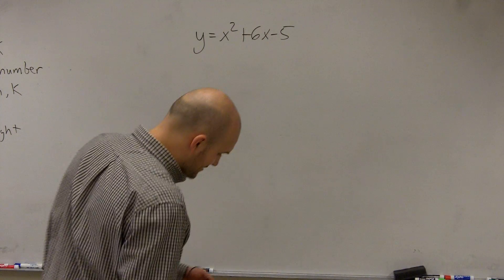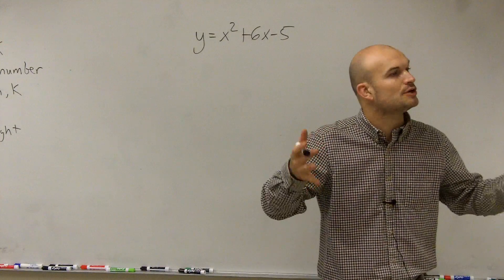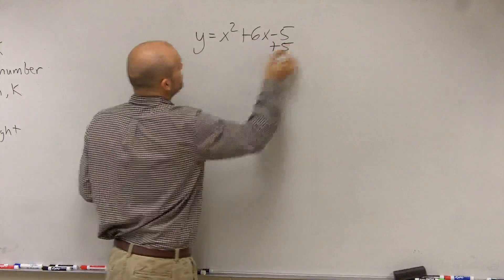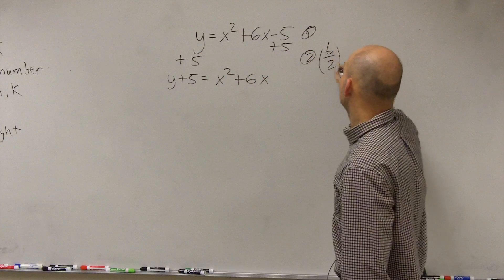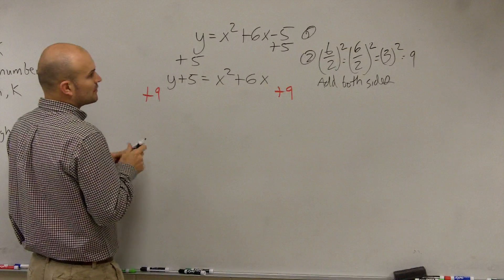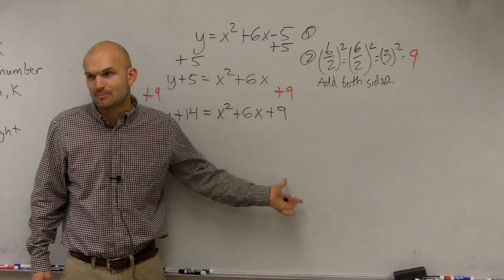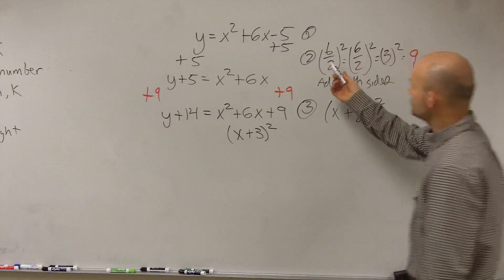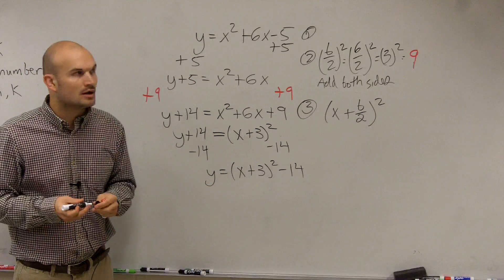Converting an equation from standard form to vertex form